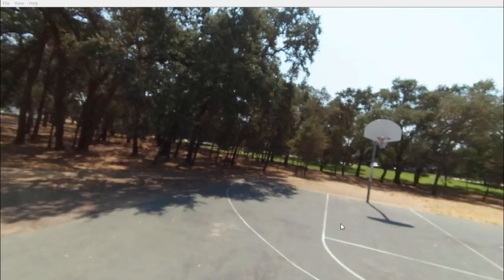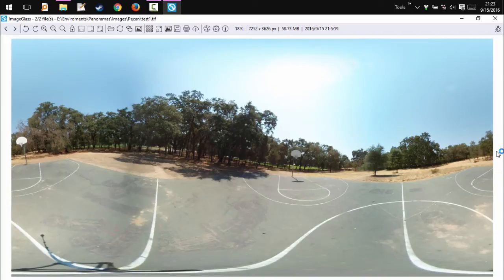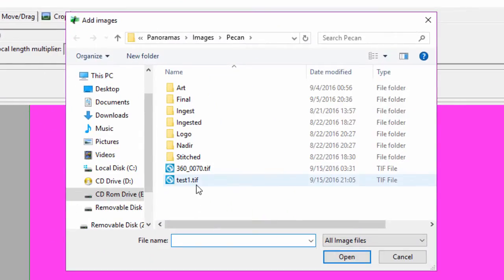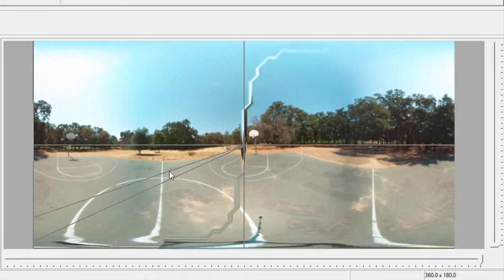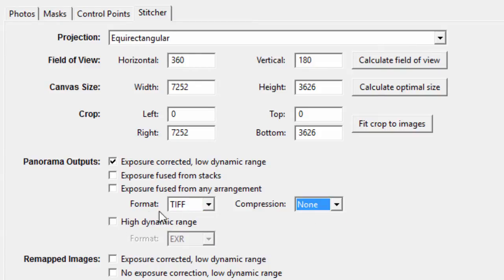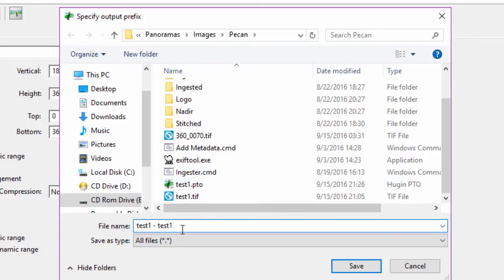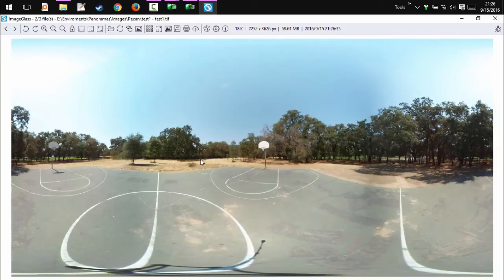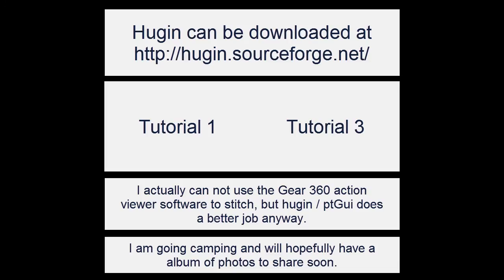Hugin Tutorial 2 - Straightening a stitched panorama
In this tutorial, I go over how to make the horizon straight on an equirectangular panorama horizontal using the free and open source tool Hugin this is applicable to any panorama that has been stitched with the horizon twisted causing it to appear as if the camera was tilted.